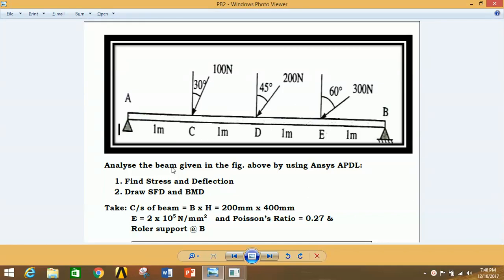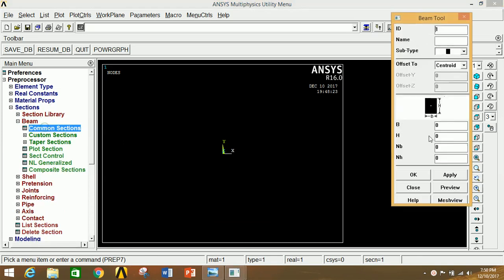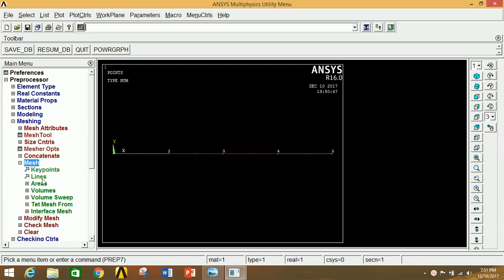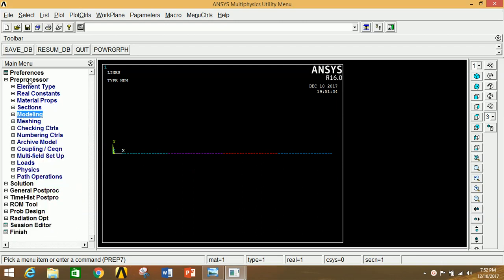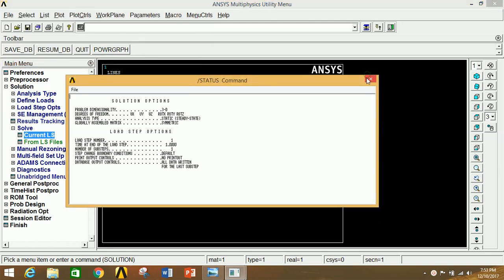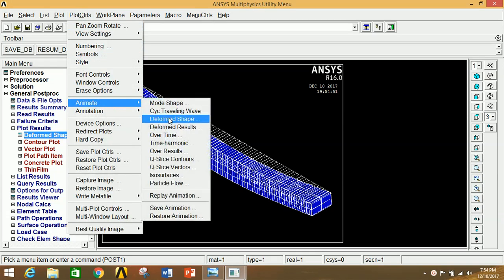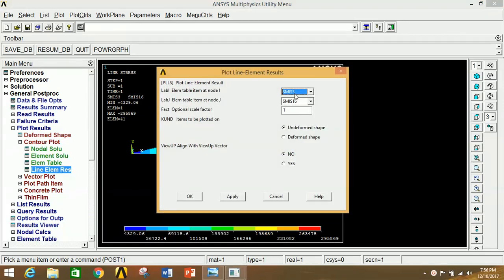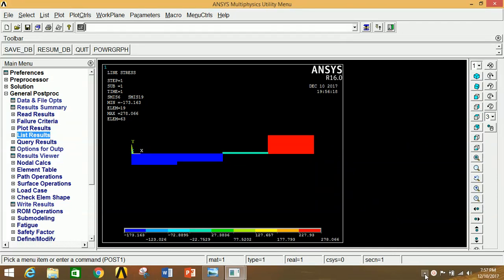Analysis of beam with Inclined point load in ANSYS APDL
SFD & BMD of beam with Inclined point load BY ANSYS APDL. Analysis of beam with Inclined point load in ANSYS APDL.Analysis of Beam solved by using Mechanical APDL 16.0. In this video u can learn how to draw the give beam with given different loading conditions. How to find SFD & BMD diagram, reactions forces ,displacement ,stress, animation of deformation & many more results .